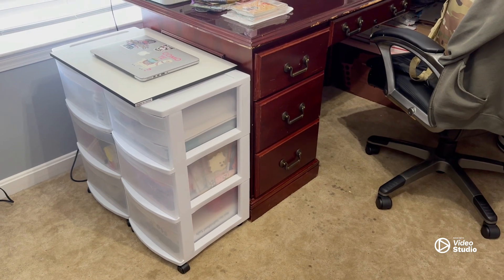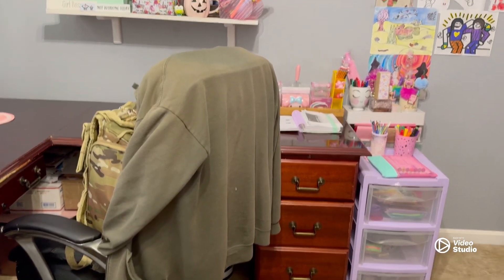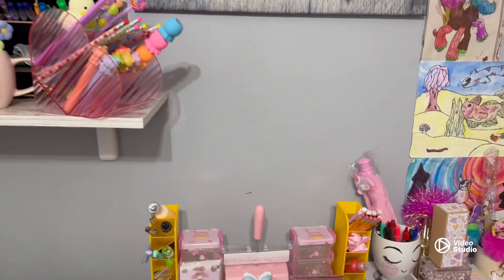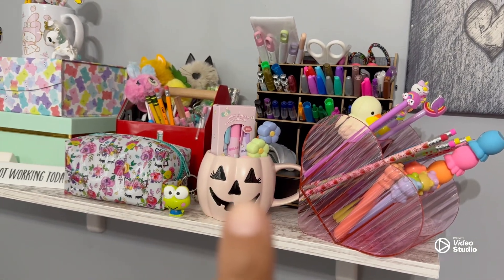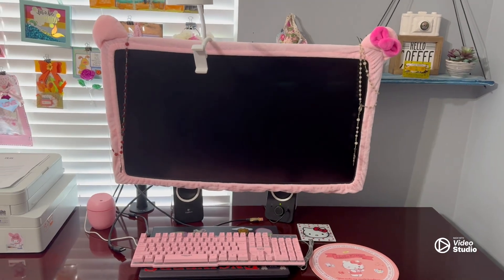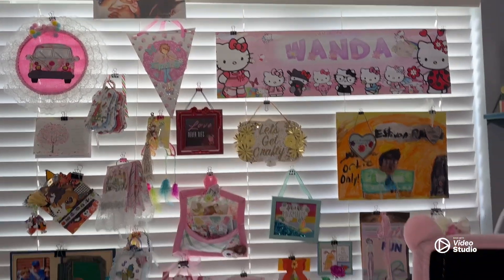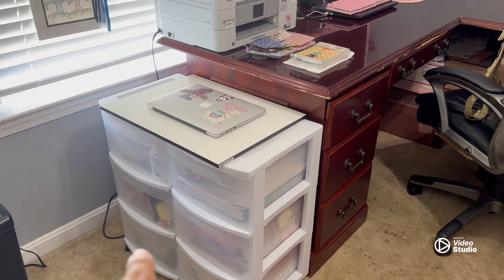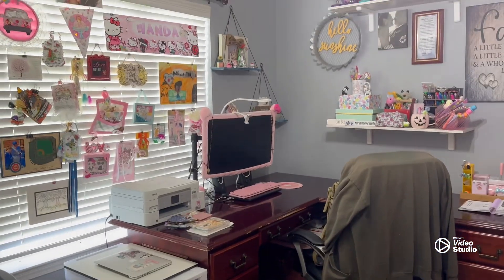A lil video showing yall my redone work space